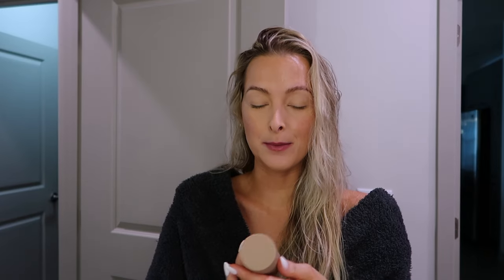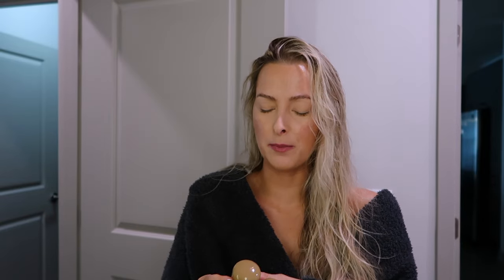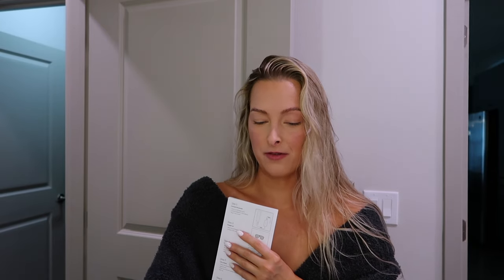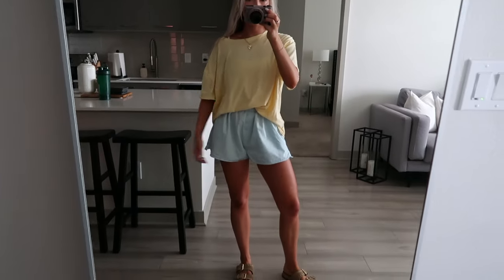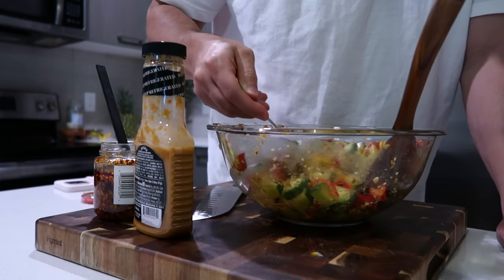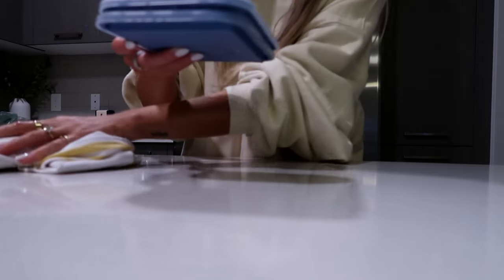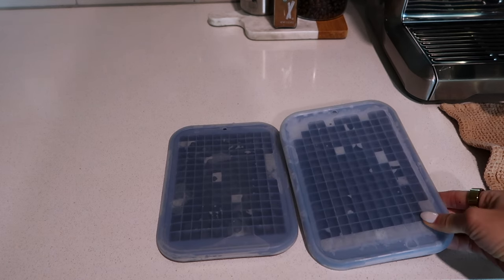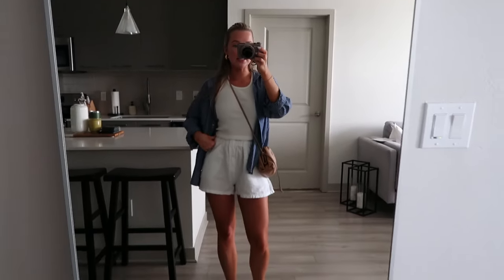VLOG:at home IPL hair removal, costco haul, viral tiktok recipe, Rhode blush first impression + more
Try out the new Ulike at home IPL hair removal device.

Enjoy the product 90 days or a money back guarantee!

ITEMS MENTIONED:
Lux Unfiltered Bronzer
Lux Unfiltered Blush
Lux Unfiltered Brush
Rhode Blush
Daily Drills Shorts(linen)
Free People Yellow Tee
Ice molds
Grey Pjs:
EmiJay Clip
Bala Bangle Wrist Weights
Castor Oil